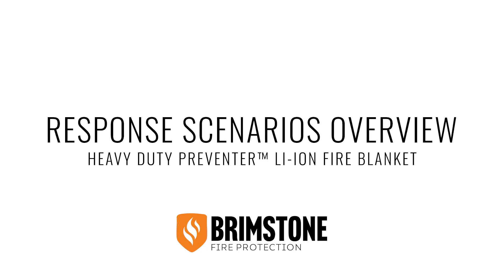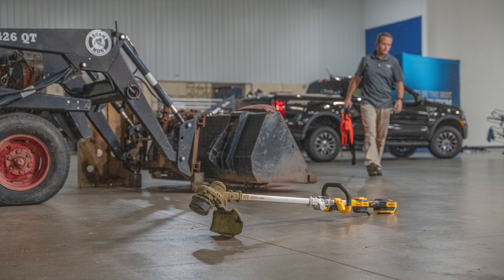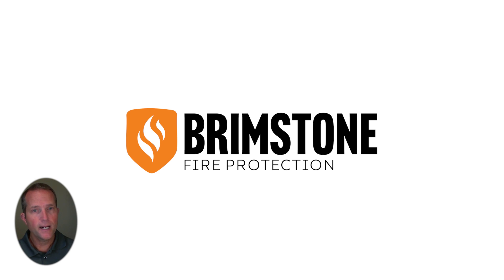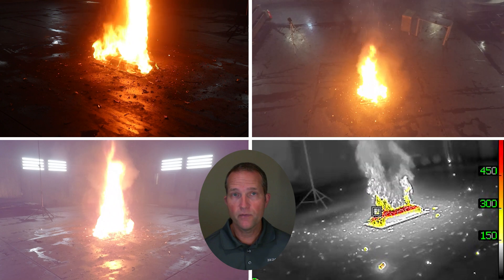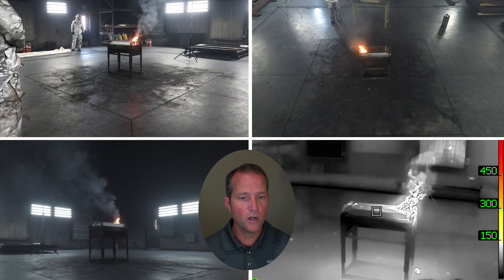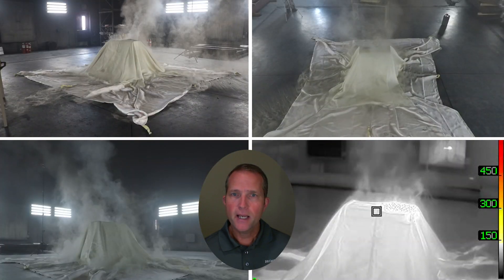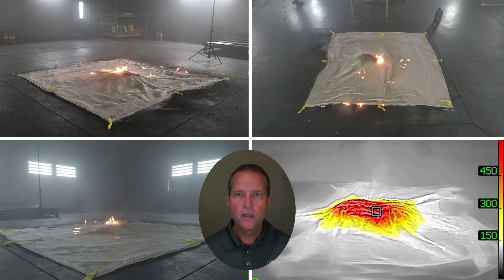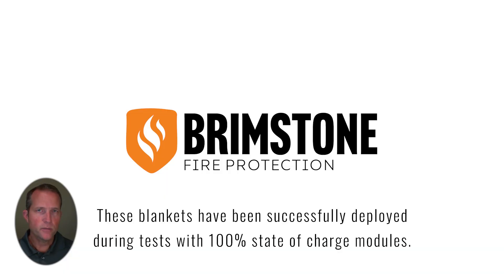Brimstone HD Preventer Li-Ion Fire Blanket - Response Scenarios Overview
In this video we discuss the Brimstone Preventer™ Li-Ion Fire Blankets which are designed to cover a lithium-ion battery pack or module that is on fire to help contain the threat and keep it from spreading. Learn how this heavy duty line of fire blankets differs from others and watch how they perform when deployed over EV modules.

We also discuss the precautions that should be put in place if a fire blanket is deployed over a burning battery as well as the possibility of cold-side or edge flaming. Finally, we discuss and demonstrate how easily the cold-side and edge flames can be extinguished with very little water.